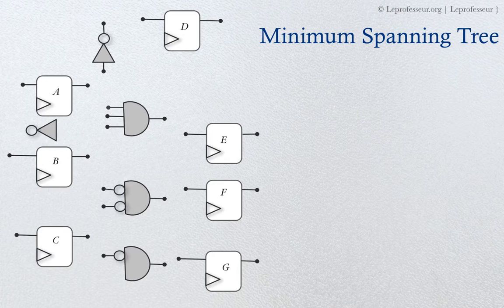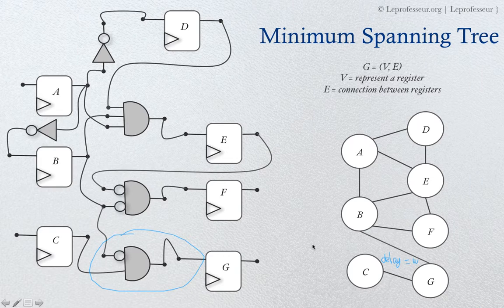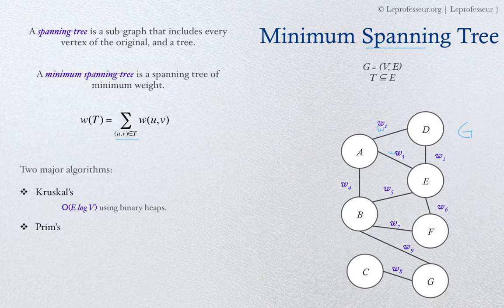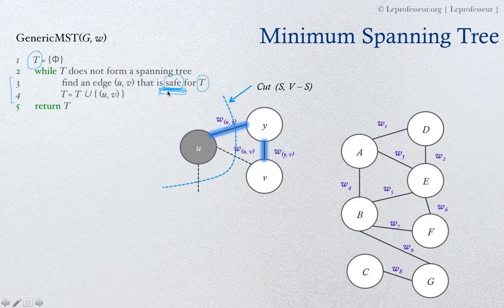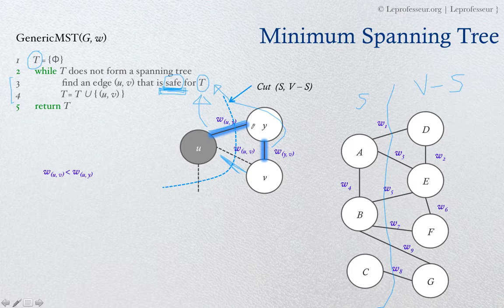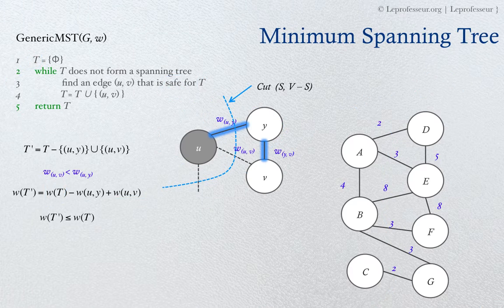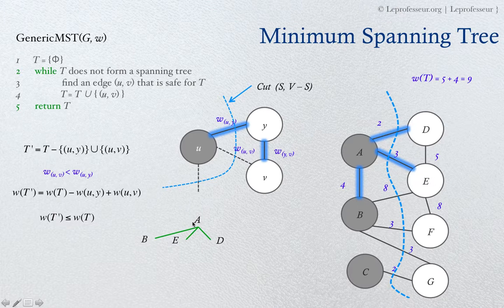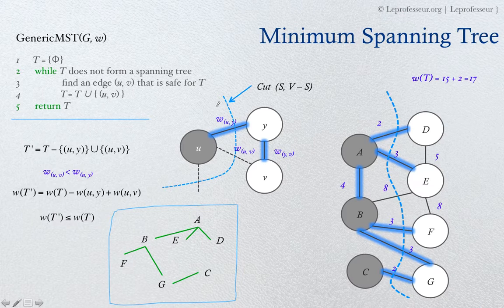⨘ } Algorithms } 25 } Graphs } Minimum Spanning Tree ( MST ) } LEPROFESSEUR }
This lecture discusses spanning trees and minimum spanning tree with a generic algorithm  to find a minimum spanning tree in a graph. A basic greedy approach to find minimum spanning tree in a graph is discussed for a digital circuit example.

LEPROFESSEUR/LEPROF/H.R.